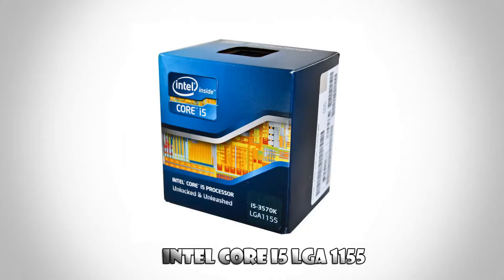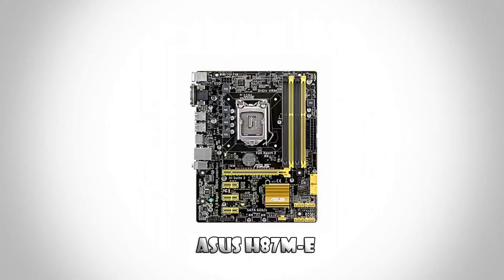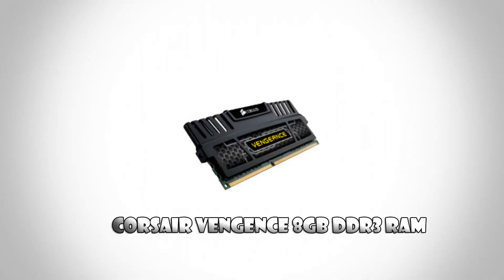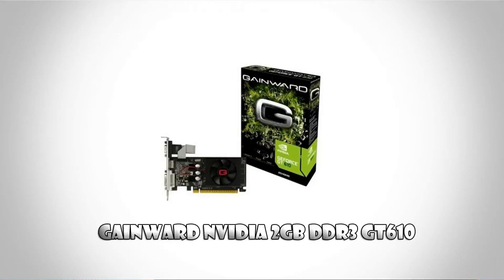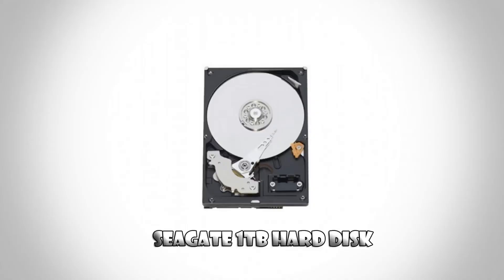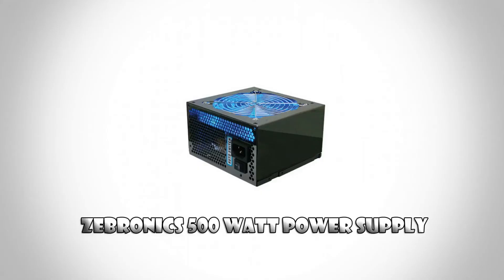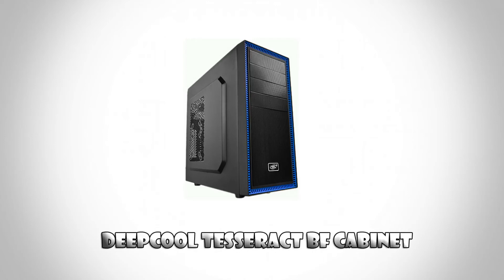$700 Gaming Pc Build . The Console Killer .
A gaming pc build to compete against the present gaming beast consoles . Parts may vary from place to place so  check pricing in your country .